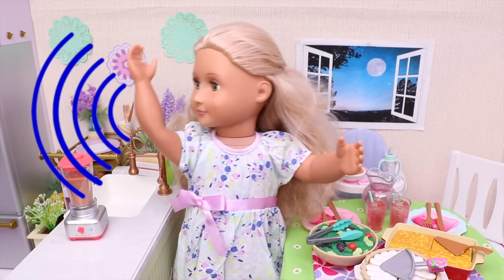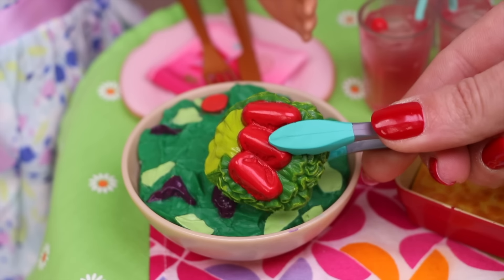Mama doll cooking healthy dinner for the family! Play Dolls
Mama doll sorts out the food in the fridge and kitchen cupboards, then prepares healthy and fresh dinner for the family